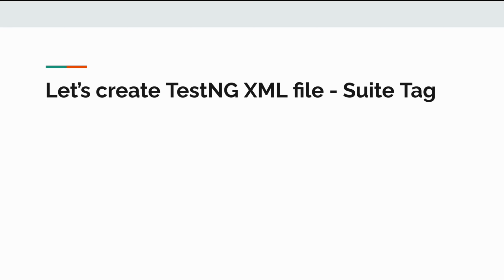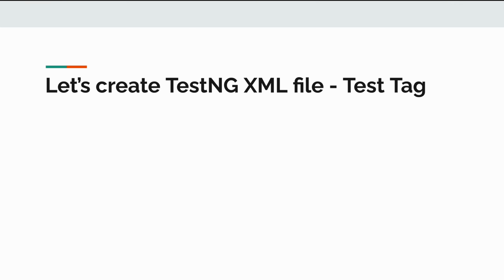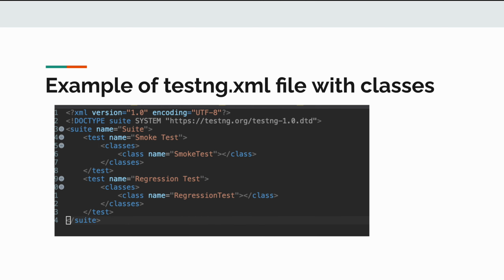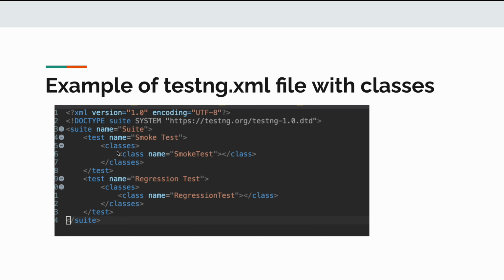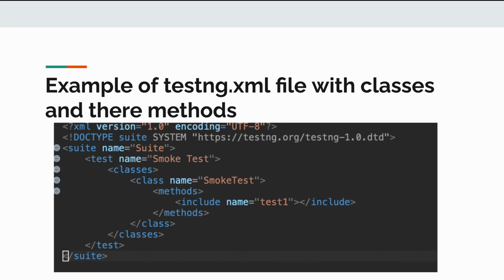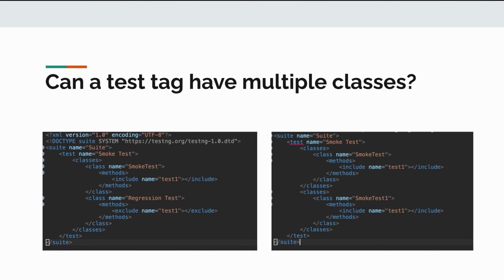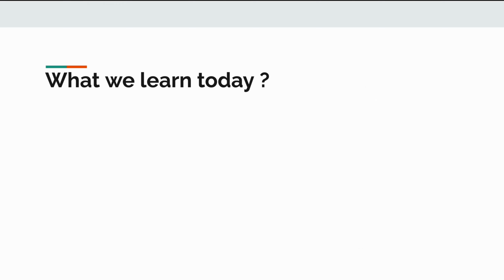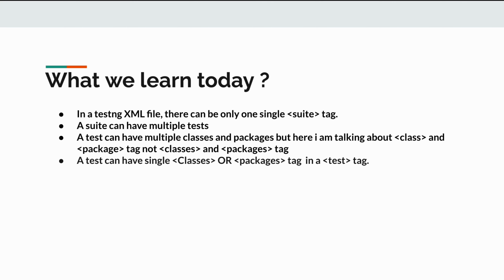TestNG XML Hierarchy | Automation Tester | SDET | Learning with Purendra | (English)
In this video i have explained the Hierarchy of TestNG Xml file. If you are new to TestNG or having an intermediate experience and still facing issues while answering the TestNG queries, You should watch this video